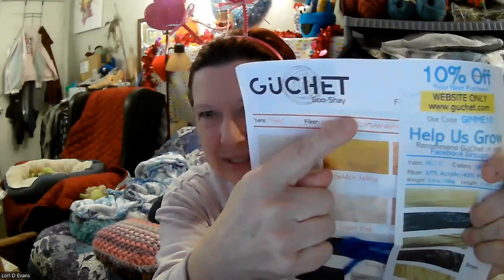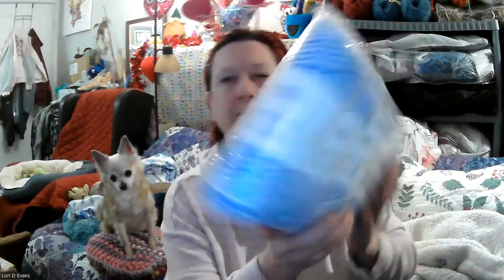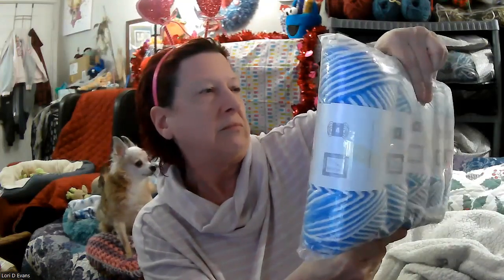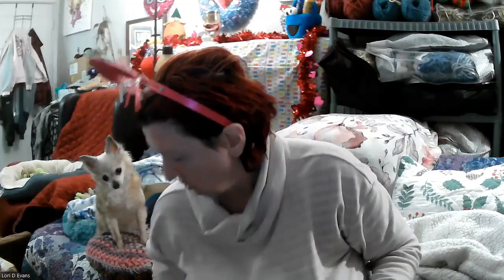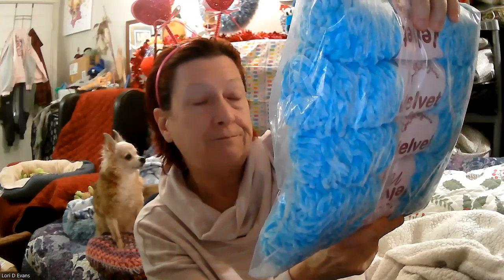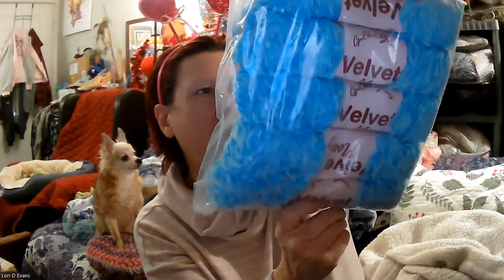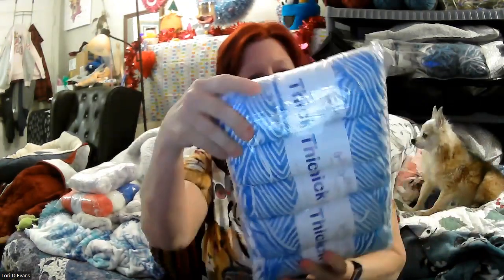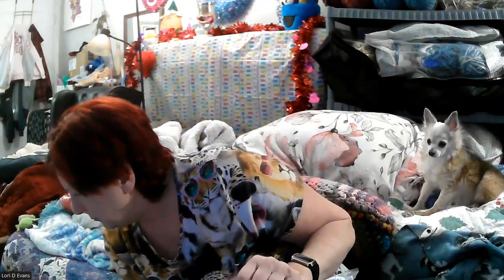Guchet Mystery Bag Opening and FO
February 17, 2024 Guchet Yarn shop in Daytona, Florida
Heres the link for the hat by

Mailing address
Lori Evans

Help pay for postage by buying me a coffee